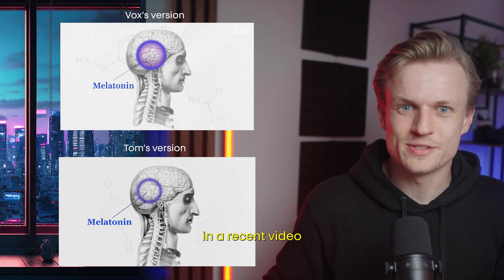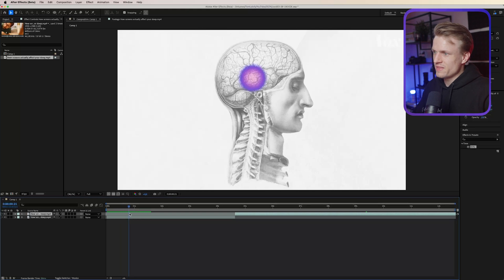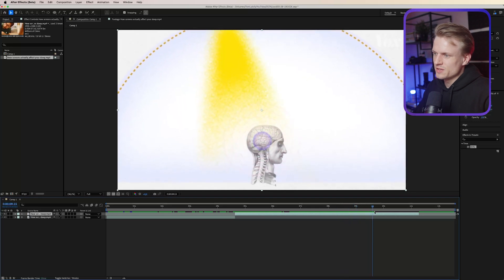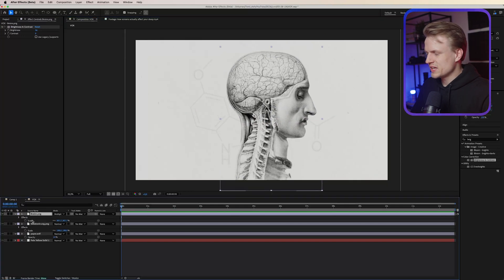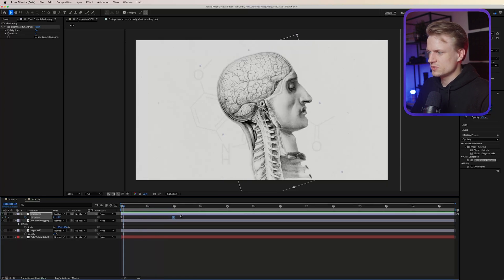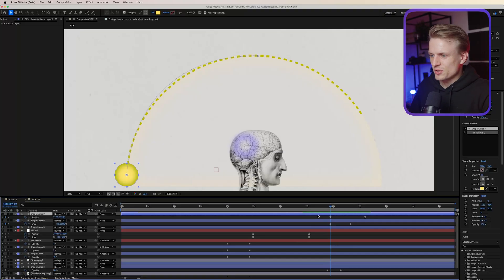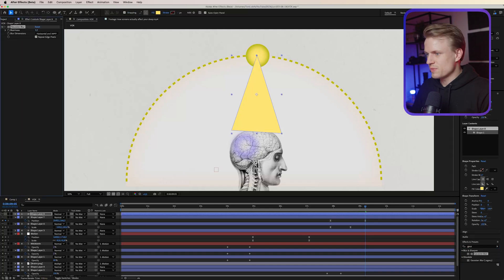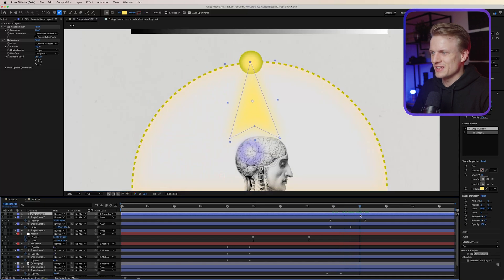How to REALLY edit like Vox: Blue Light Sleep Effect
In this tutorial I will explain how to edit like Vox. To animate VOX animations I will recreate their blue light animation in on of their recent video's. Of course we will be using after effects.